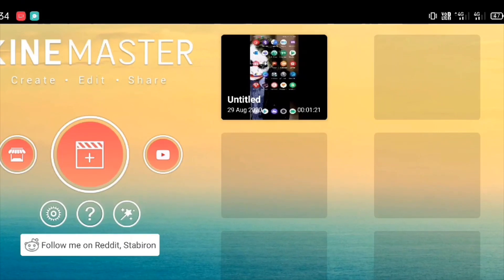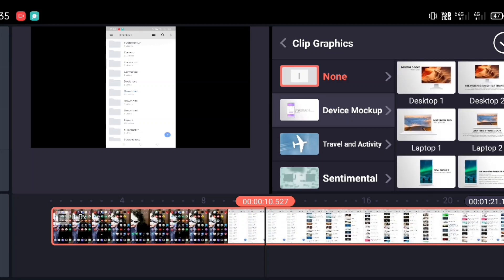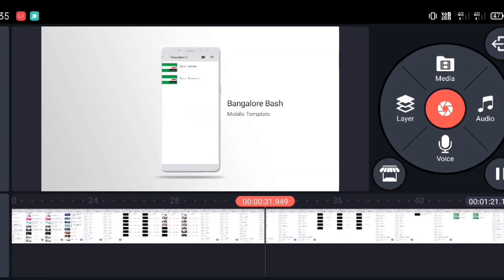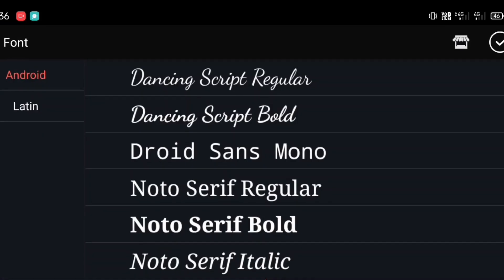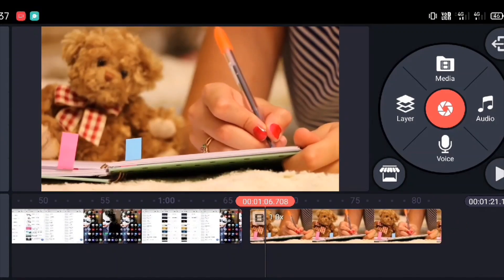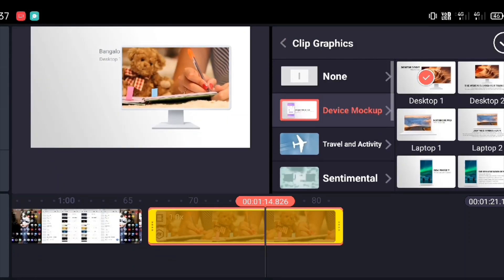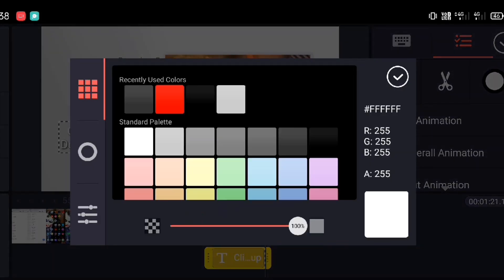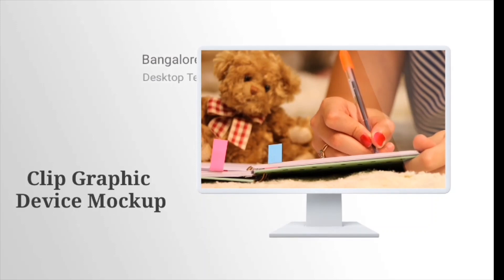How to make mobile phone video in kinemaster | 2020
This video is a tutorial on how to make mobile phone video in kinemaster.
Step by step tutorial on kinemaster.